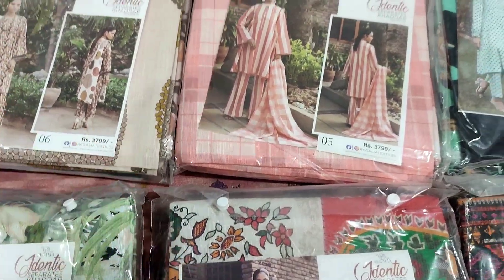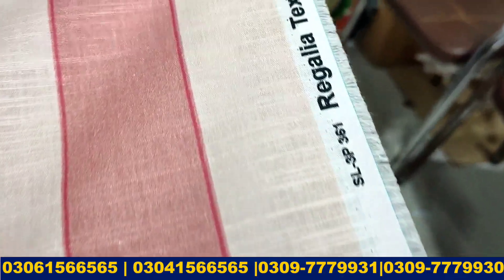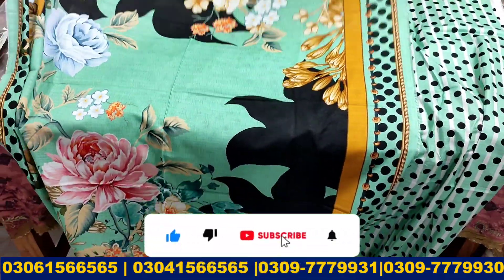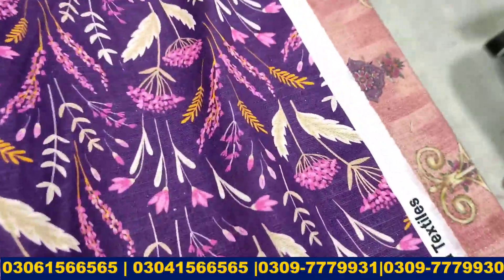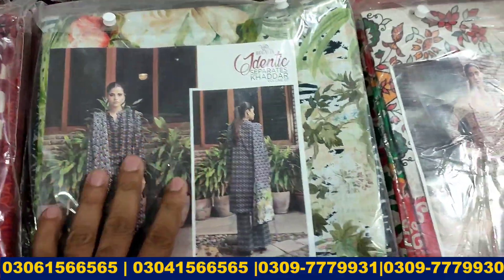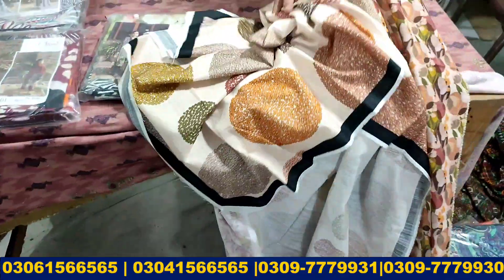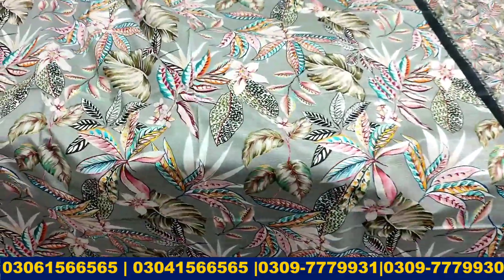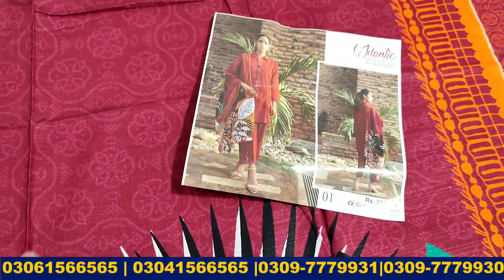Regalia All Over Print Khaddar In Beautiful Designs | Upto 50% Discount | Regalia Vol 7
Contact On Following Numbers to Place Your Order!
Or Visit our Offline Store at: Bhatti Park Factory Area Near
Bismillah Center Faisalabad.